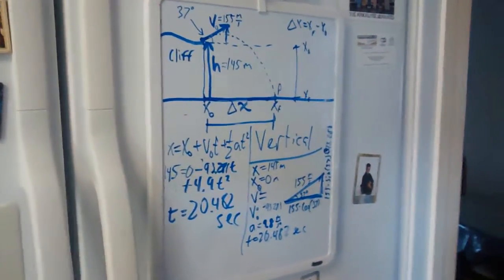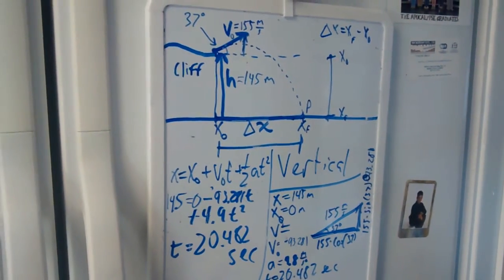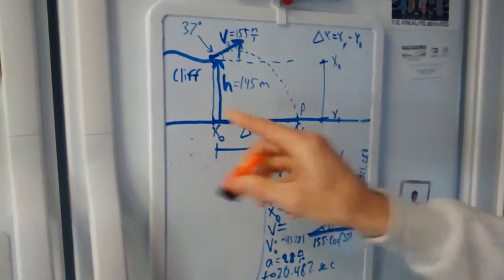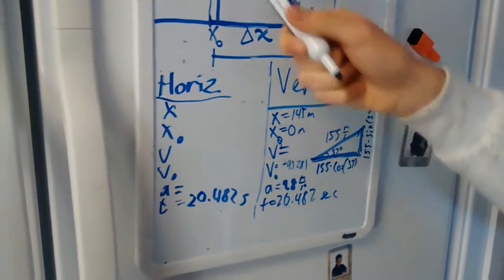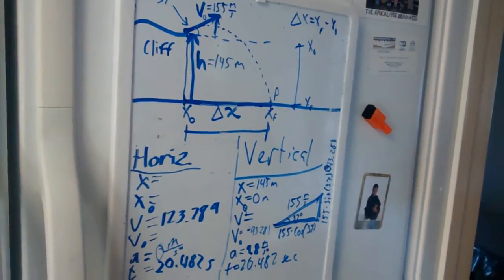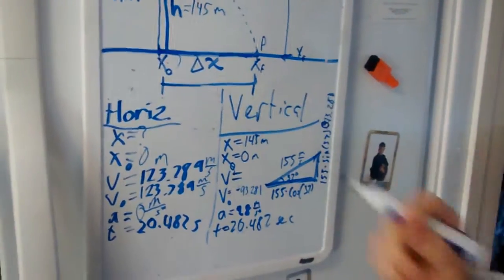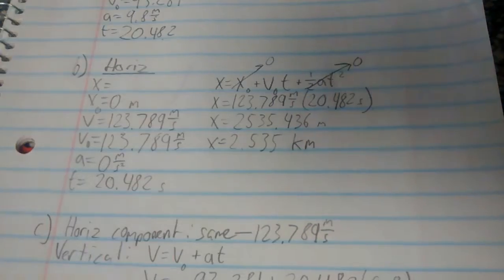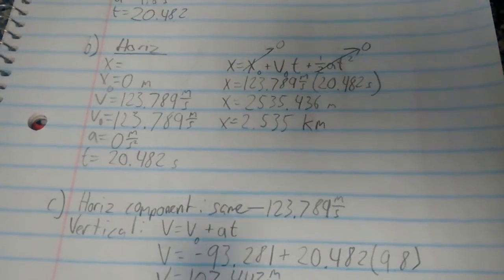Test Replacement Project Part 2